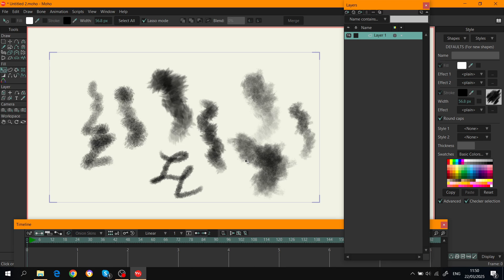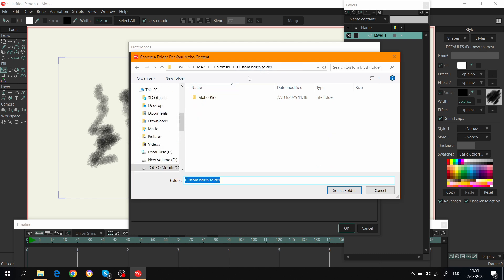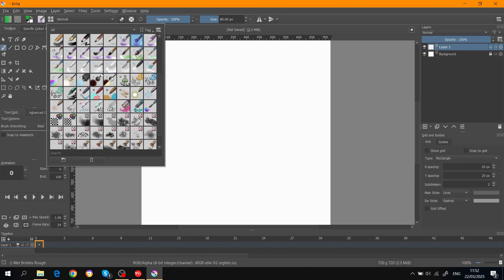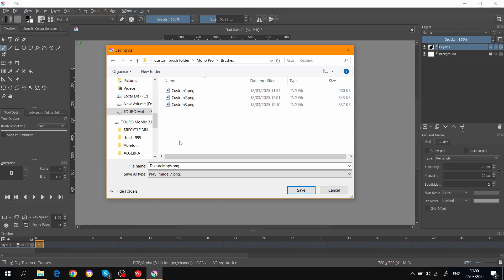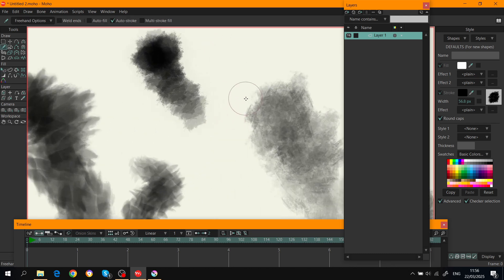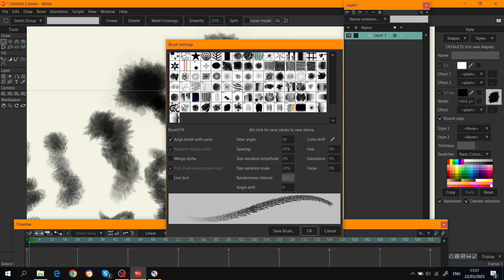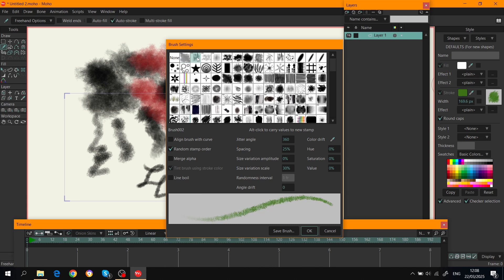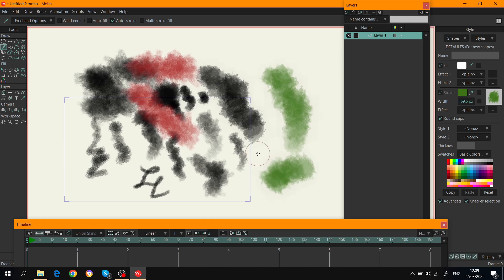Import your own custom brushes into Moho 14 tutorial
0:00 Intro
0:22 Custom content folder
1:32 Create brush texture in Krita
2:33 Save Brush
3:18 Reset Moho and test the brush
5:36 Create Multibrush
6:46 Outro

Let me know what other topics I should cover in tutorials. I make 2D and 3D animations, so it can be anything :)